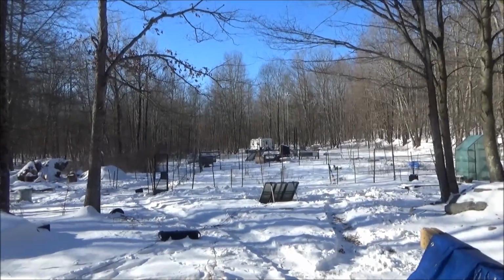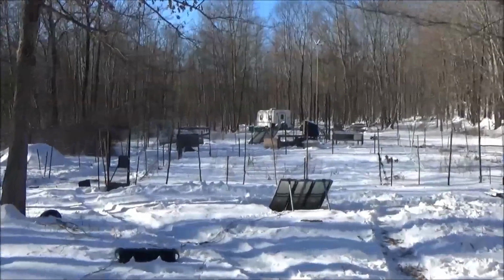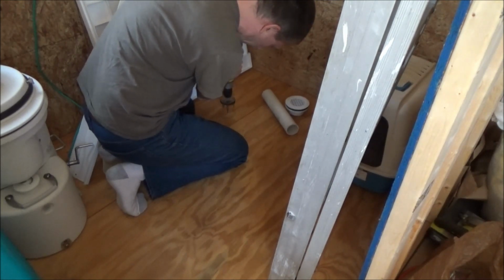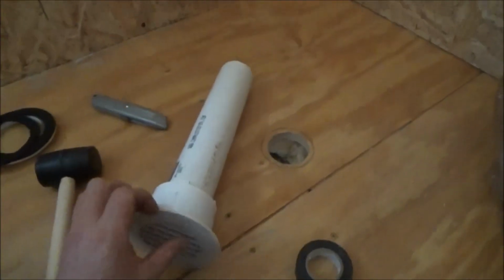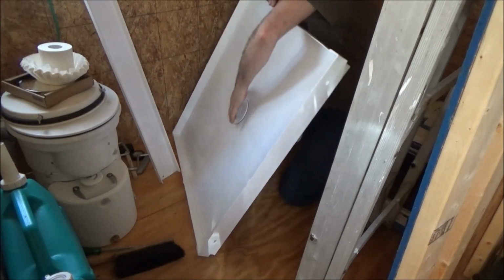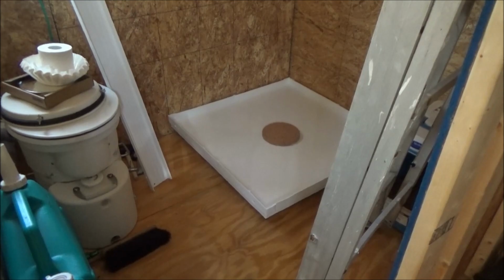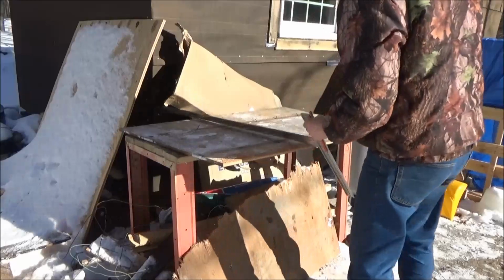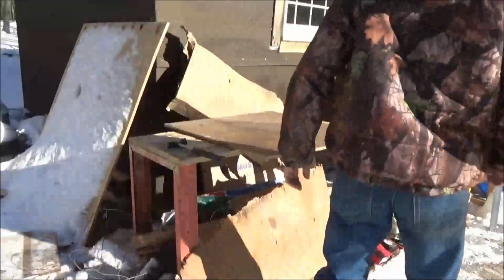Installing My Tiny House Shower Pt 2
This is the second part of my tiny house shower installation. If you missed part 1, please see this video

I had previously marked out the place where my shower drain will pass through the floor. But it was late in the evening and I did not want an open hole in my tiny house floor so I stopped right there.

The next day I drilled out the hole with a hole saw made for a power drill. It is very old but still works well. It has a drill bit in the center and an adjustable set of three cutting blades.

I cut a perfectly neat hole for the PVC pipe to pass through the floor.

I got lucky and found that my pipe passes right through the exact same place where the original drain pipe was for the old camper. This tiny house is build on a camper trailer. I had gutted out the camper in summer so I could use the trailer for my tiny home.

I used the original camper plastic sheet under my tiny house. This is a thick sheet of plastic that sits between my aluminum flashing and the trailer frame to prevent galvanic reaction between the two metals.

The original drain hole in the plastic lines right up with my new shower drain hole.

The fittings on the bottom of the shower base are larger than the drain pipe and cause the shower base to sit off the floor a bit. This means that I had to build a 2 inch thick platform under the shower base so that the drain could fit underneath properly.

I used some of my old reclaimed barn wood and build a frame out of 2x6 lumber. Then an old piece of plywood from the barn was used to make a flat floor for the shower base. This gives the shower base a perfectly flat and full floor with no gaps. This takes all the stress off the shower base and will prevent strain and cracks in the future.

I had made all my measurements indoors earlier and went outside to my work bench to cut the boards to fit my shower base.

Part 3, the final install, is coming soon.